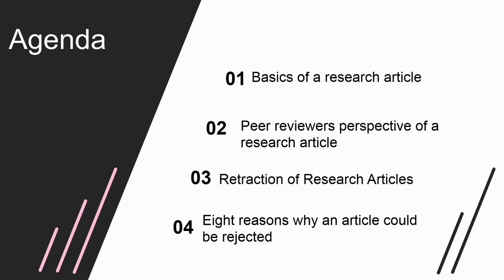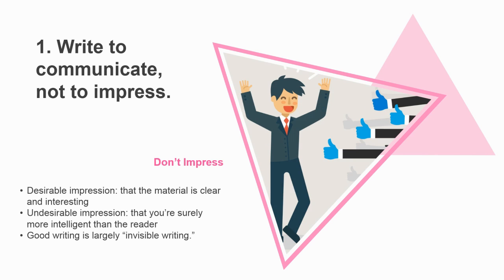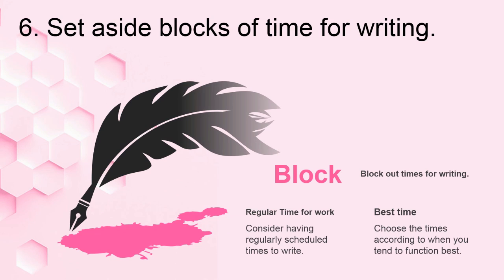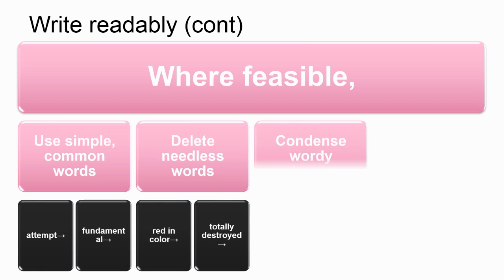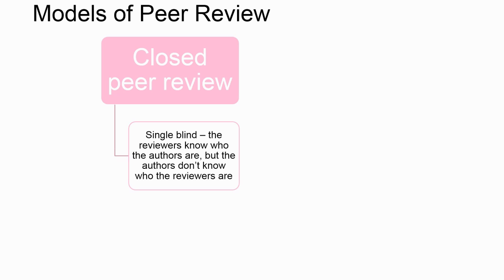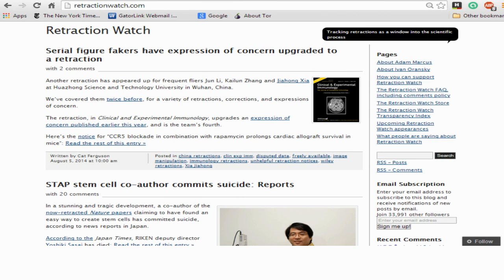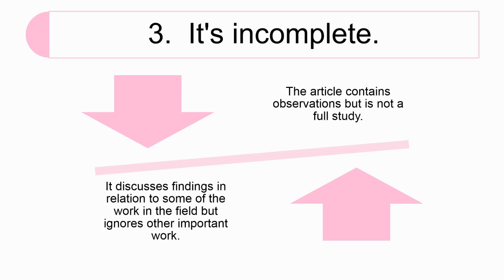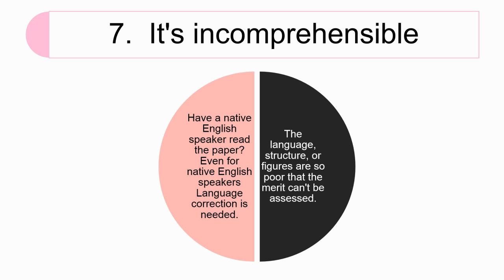Bird eye View of a Research Article | Dr. D. Abiya Chelliah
Department of Chemistry, PSNA COLLEGE OF ENGINEERING AND TECHNOLOGY is proudly organizing 5 Days International E-Certification Course 2020 on NOVEL EXPLORATION IN RESEARCH WRITING. This E- Certificate course is open to Researchers/Faculty Members across School/Colleges/Universities.

Schedule:12th October to 16th October 2020

Course Instructor:
Dr. D. Abiya Chelliah,
Assistant Professor of Botany,
St. Johns College,
Palayamkottai, Tirunelveli.

Coordinator:
Dr. D. Gnanasangeetha,
Assistant Professor,
Department of Chemistry,
PSNA College of Engineering and Technology,
Dindugal.